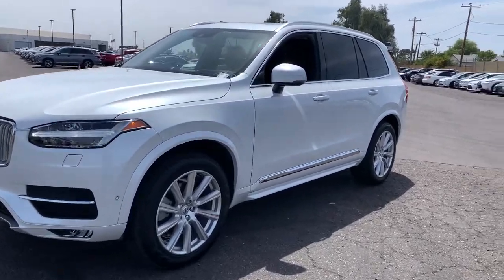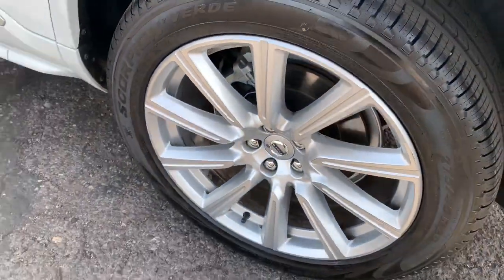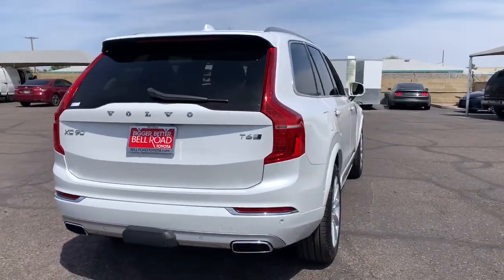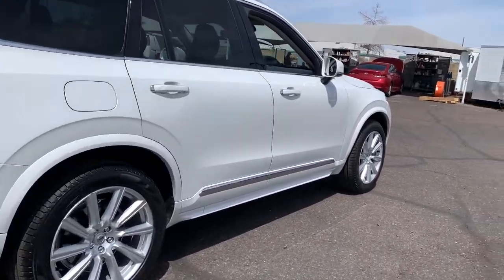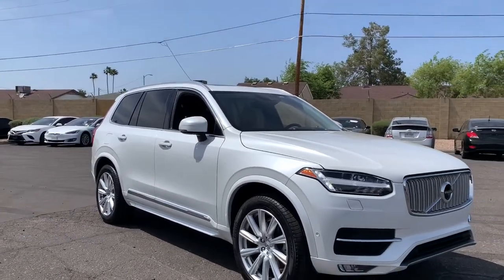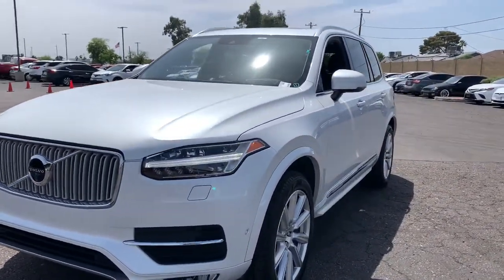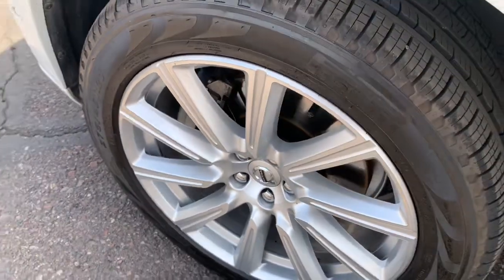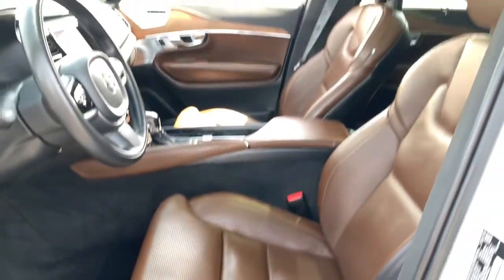2018 Volvo XC90 Phoenix, Glendale, Peoria, Sun City, Surprise, AZ J1201990T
Used 2018 Volvo XC90 available in Phoenix, Arizona at Bell Road Toyota. Servicing the Glendale, Peoria, Sun City, and Surprise, AZ area.

20/27 City/Highway MPGRecent Arrival!Crystal White Metallic 2018 Volvo XC90 T6 Inscription AWD Automatic with Geartronic I4 Supercharged**Local Trade**, CLEAN CARFAX, ONE OWNER, AWD, Maroon Brown w/Nappa Leather Seating Surfaces w/Charcoal Interior, 12V Power Outlet in Cargo Area, 360-Degree Surround View Camera, Bowers & Wilkins Premium Sound System, Compass in Inner Rear View Mirror, Convenience Package, Graphical Head-Up Display, Grocery Bag Holder, Heated Washer Nozzles, HomeLink, Park Assist Pilot, Tailored Dashboard & Upper Door Panels.Price does not include dealer installed accessories, tax, title, license, or $529 dealer doc fee. Please call for availability.